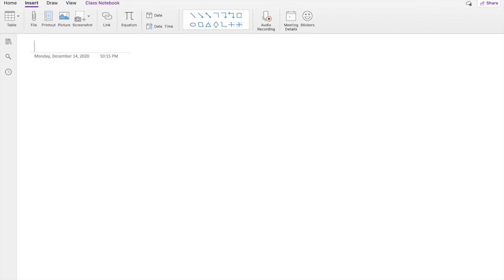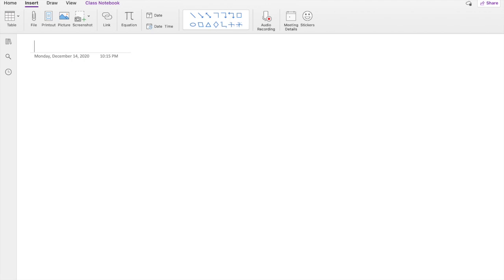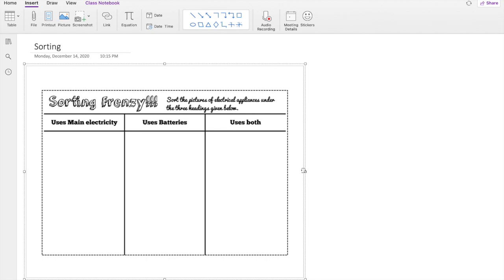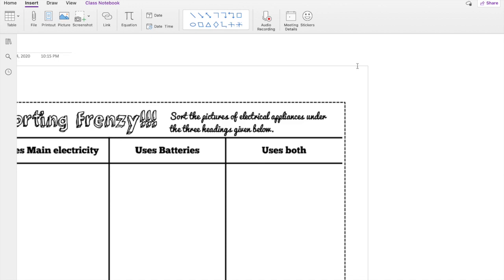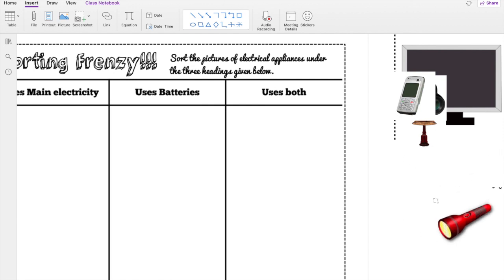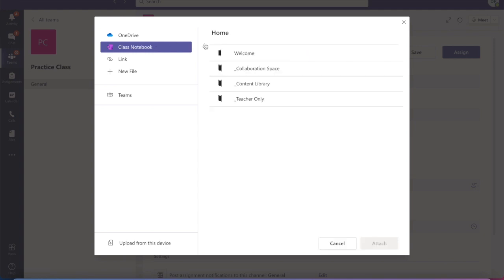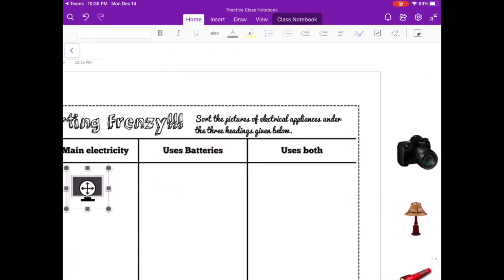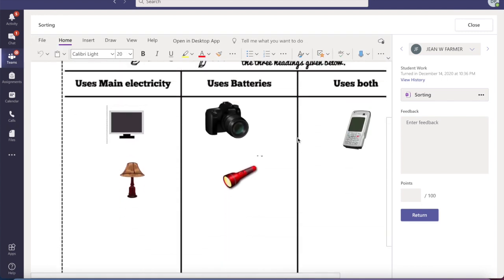Microsoft Teams: Drag/Drop Activity using OneNote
This video is a tutorial for educator to make a drag and drop worksheet to increase student engagement inside the classroom.